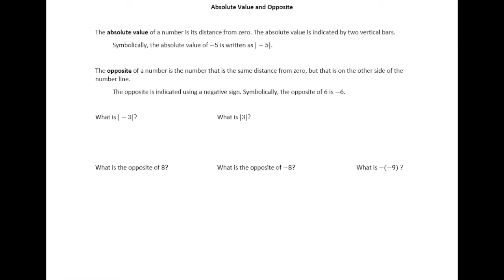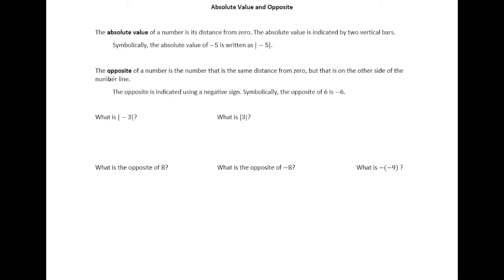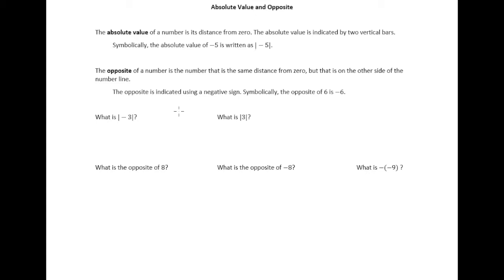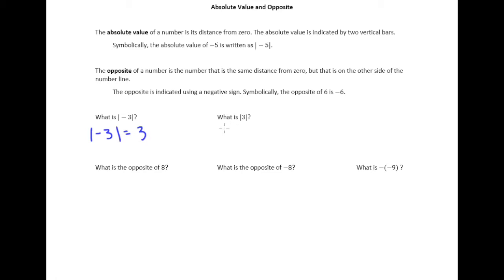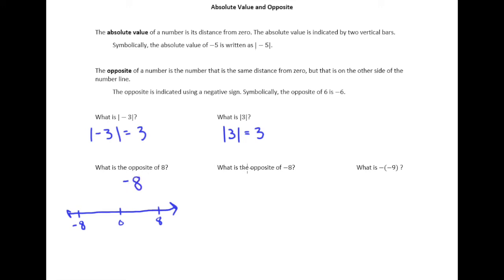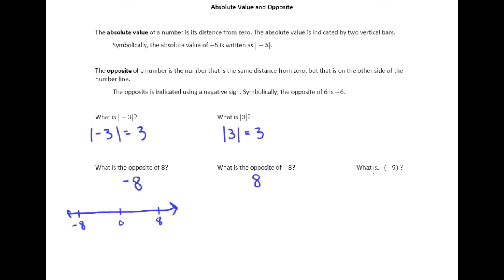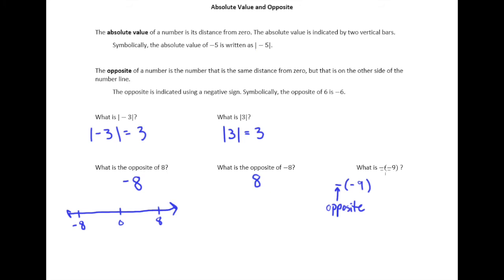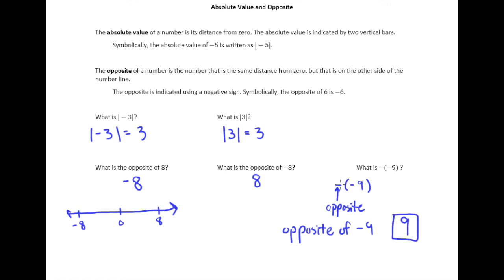2.1b Absolute Value and Opposite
Absolute Value and Opposite